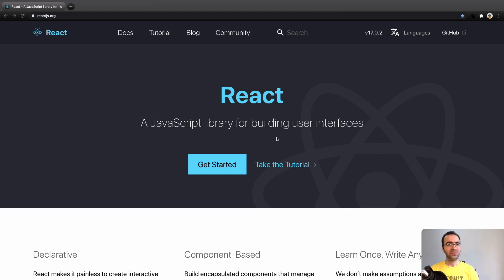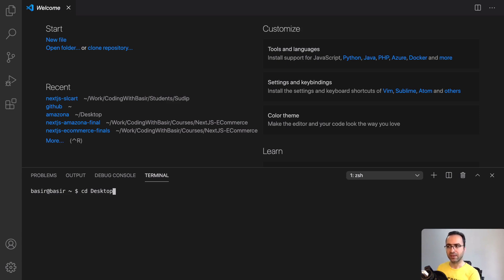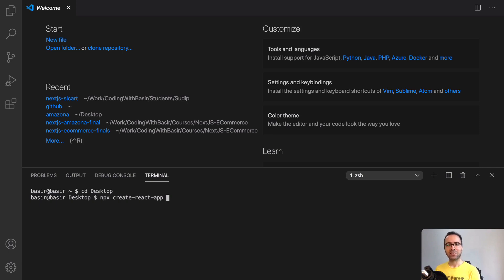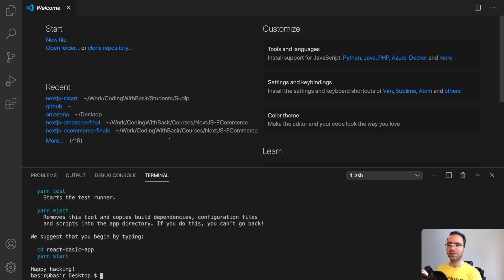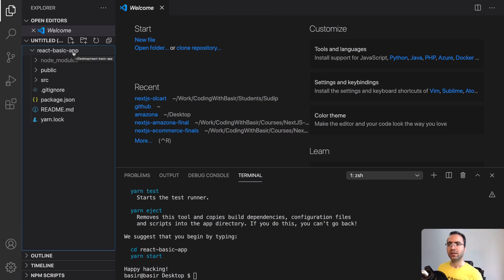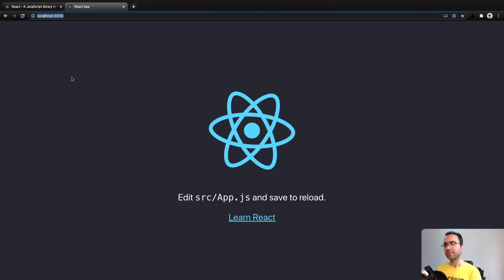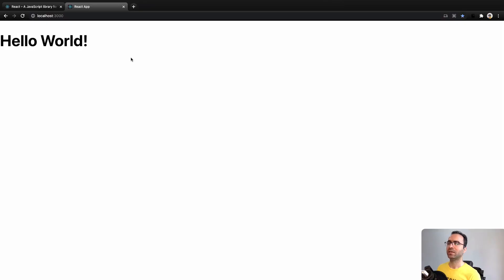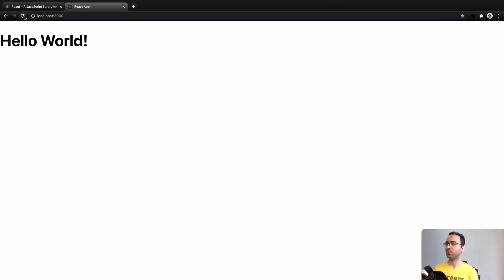React Complete Guide: 3- Hello World React App